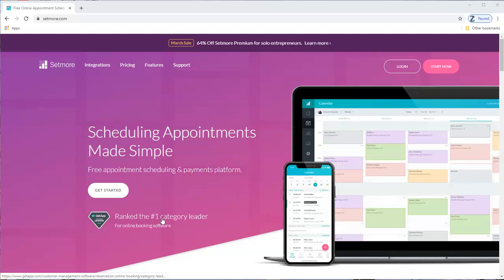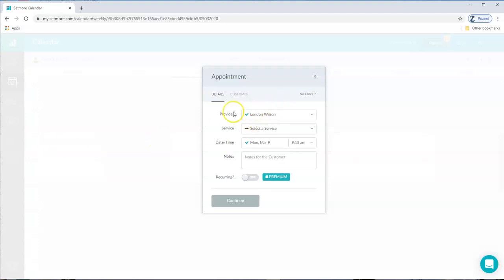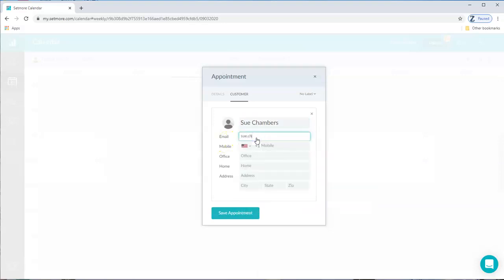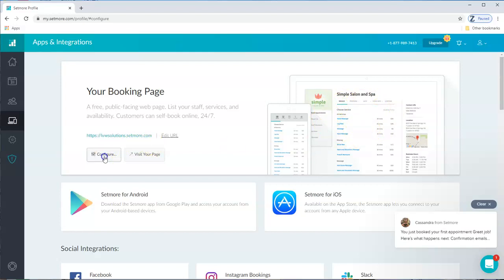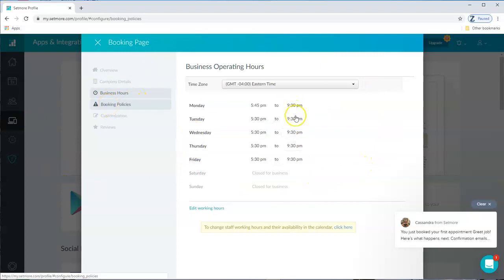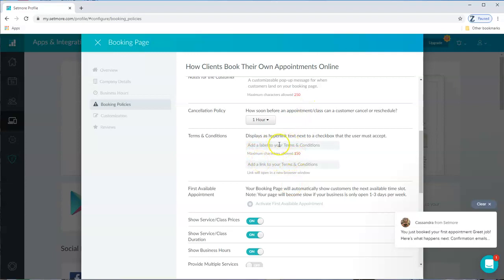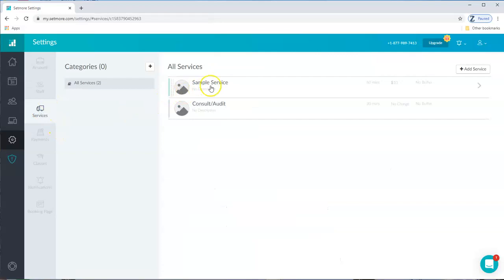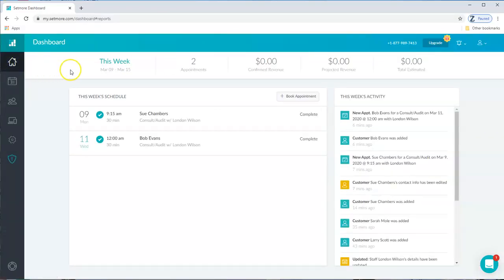A Simple Way to Book Your Appointments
Reach customers and book appointments with them online in a simple, easy-to-manage calendar that saves you time and helps your business grow.